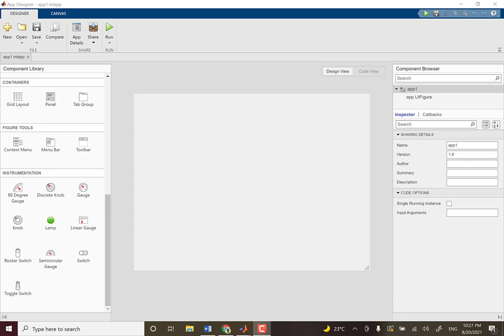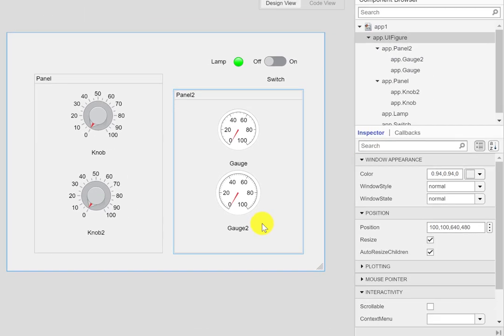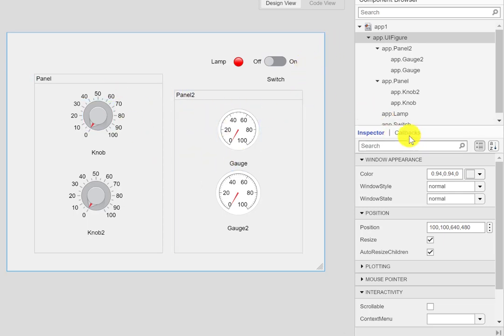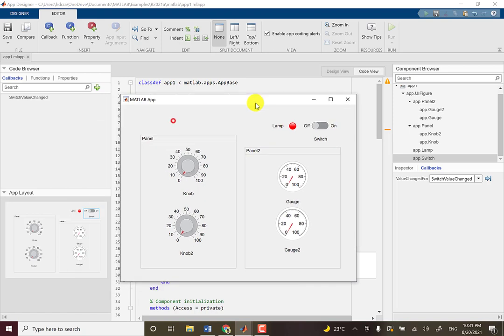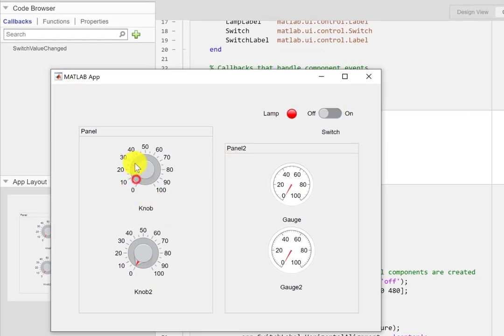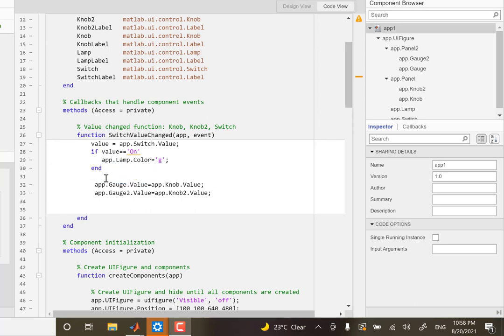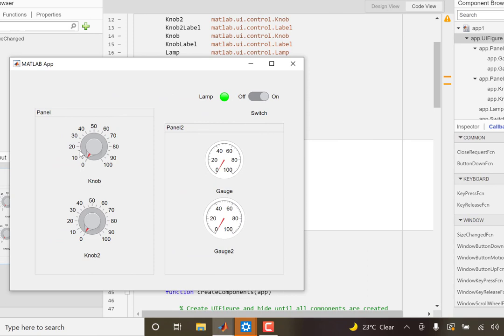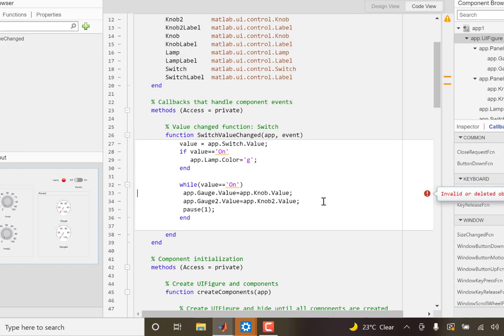How to program Gauge and Switch in Matlab | Instrumentation components | Matlab App Designer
This video demonstrates through an instrumentation app, how to program Gauge and Switch in Matlab App designer.